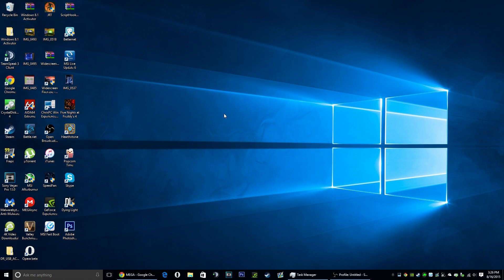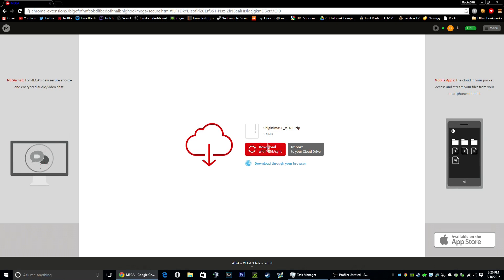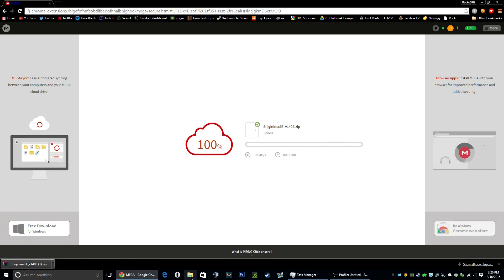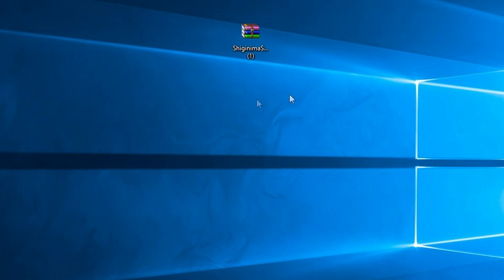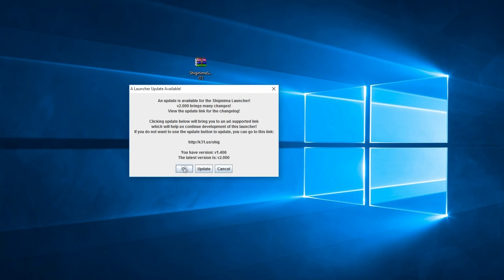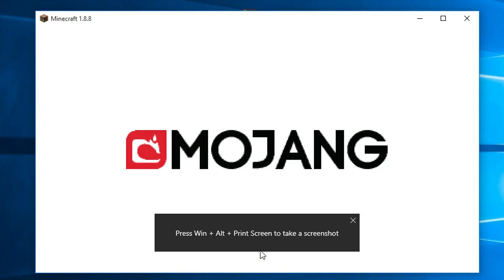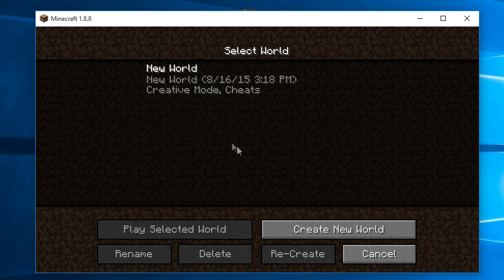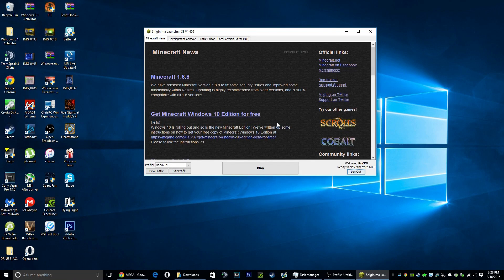How To Get Minecraft With Multiplayer For FREE [NO TORRENTS] [Voice Tutorial]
✒This video is strictly for education purposes only!!